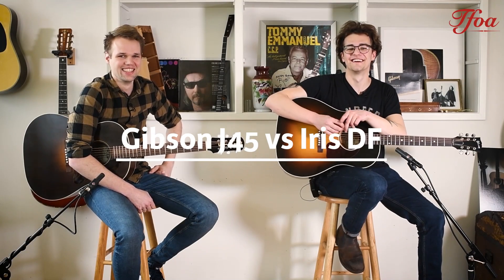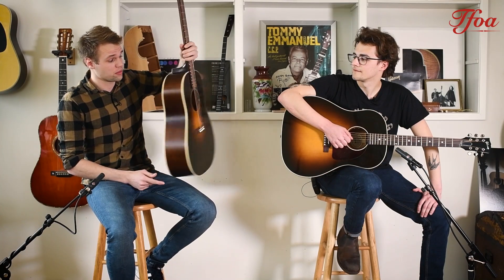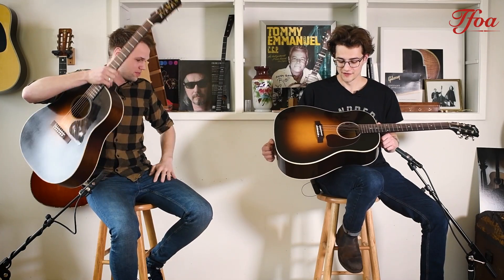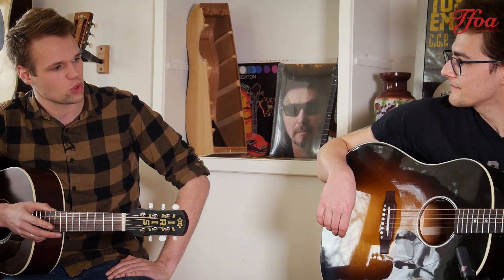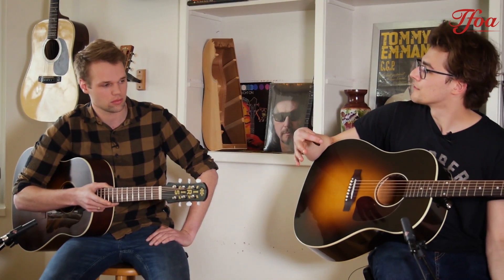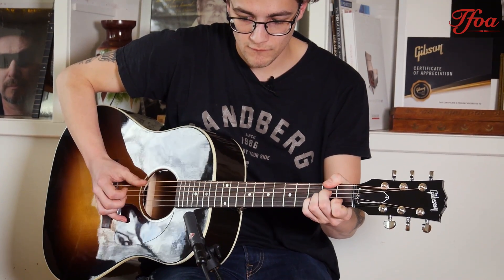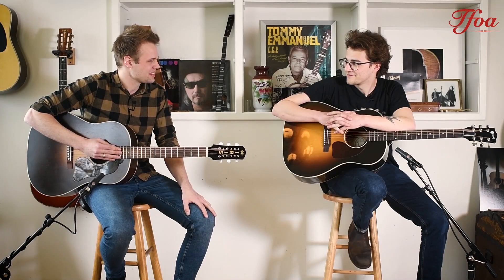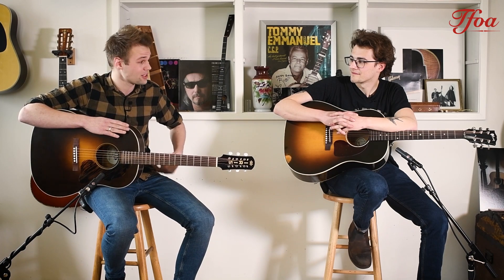Gibson J45 vs Iris DF | Guitar Battles #1 | @ The Fellowship of Acoustics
This is our newest series; "Guitar Battles"! In this series Coen and Maarten take two guitars and try and determine which one is better... Spoiler alert, these two can't come to an agreement.

"New Arrivals" every Friday @ 16:00! / New video every Sunday at 16:00!